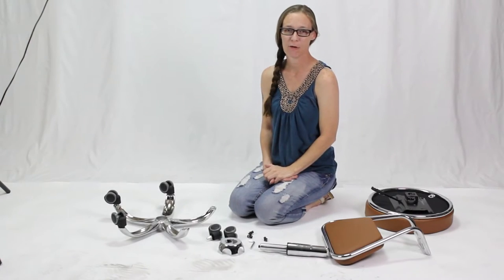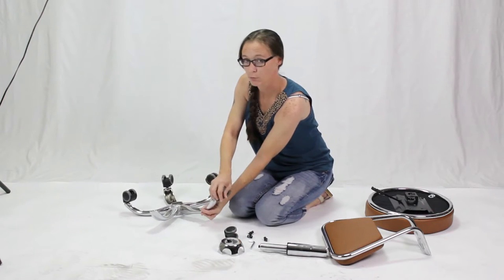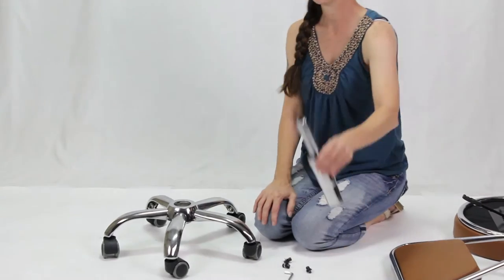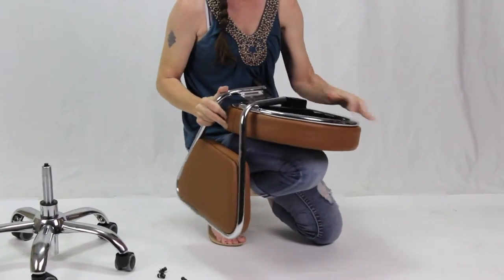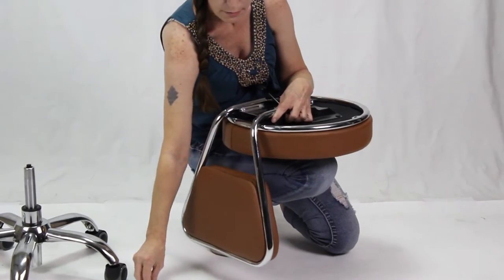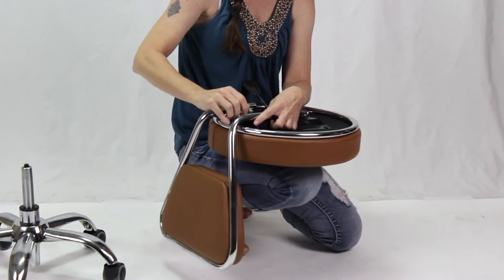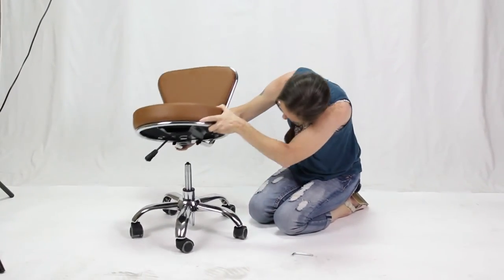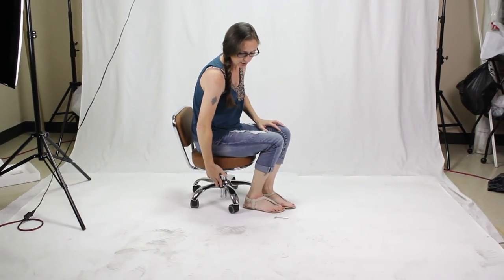HOW TO: Dayton Pedicure Stool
AYC Group's HOW TO Series with the Dayton Pedicure Stool. This video is a walkthrough/guidance on how to put together your stool should you need help.